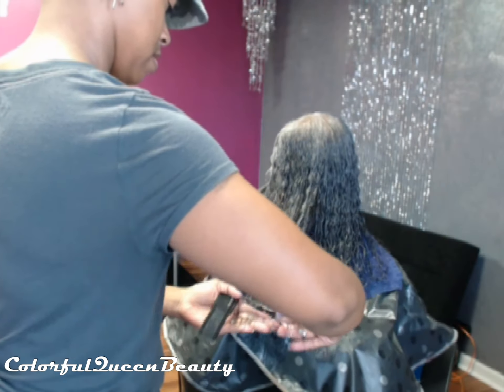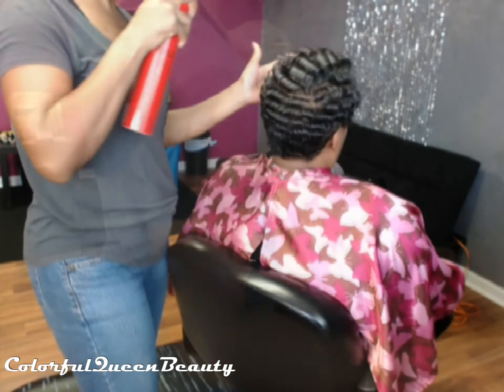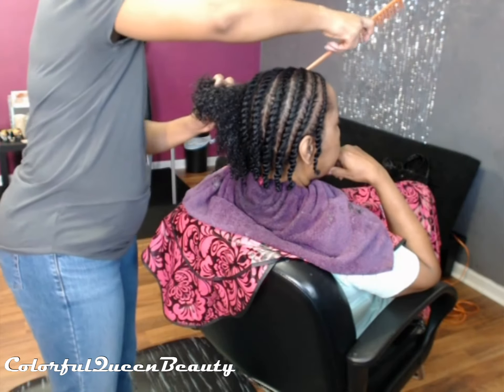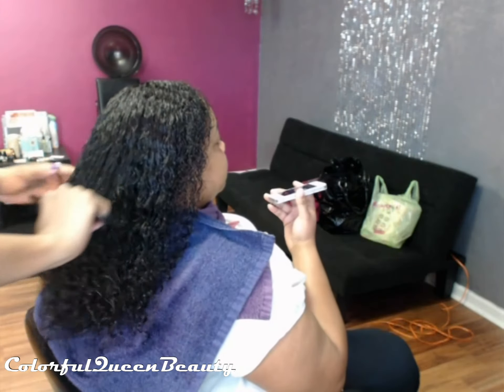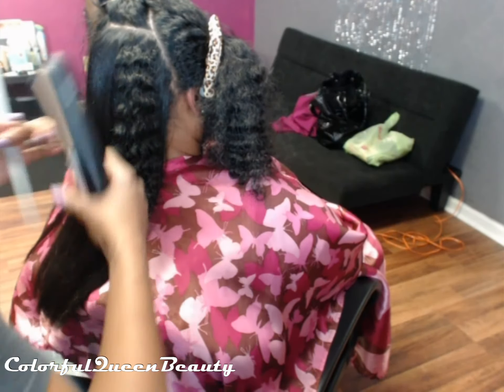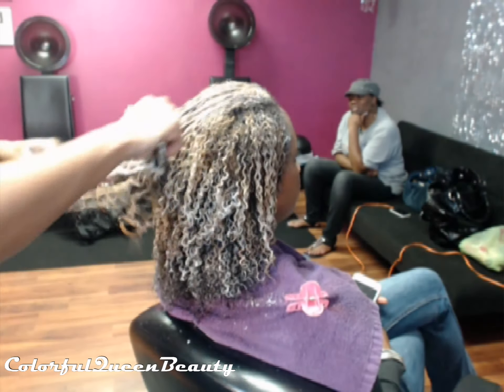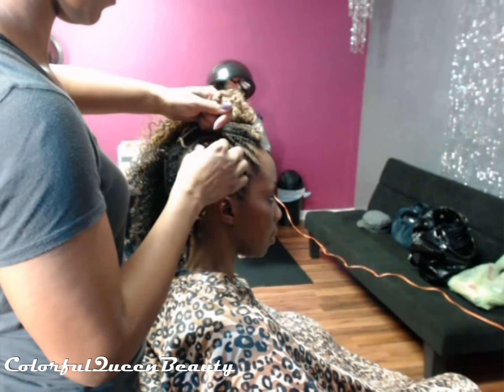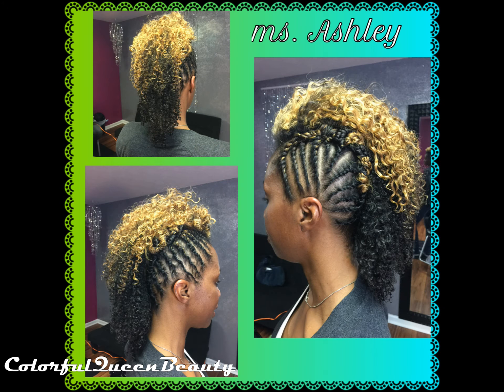Colorful Queen Beauty Room CLIENT EDITION 1!!!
Hey Beauties! Come go with me as I spend a day in my salon with some of my favorite clients (all of them)! These are like modified tutorials on hair care and various styles for my clients. I will try to upload these types of videos every week (depending on the client/style/services), but they won't consist of the same clients getting the same type of services and styles but rather a variety of different services and styles, being the same clients or new ones (to be featured in these videos).

Also in the very near future I will be doing real tutorials on specific styles and/or services on different textures of hair. So if you guys would like to see something in particular, of course leave those ideas down below in the description box. I would be happy to honor those request! ... I always have clients that are down to be in a tutorial LOL!. Thank you guys so so much for all your support and I will see you in my next video! xoxo ColorfulQueenBeauty

My Salon: Colorful Queen Beauty Room

At my salon I apply the C.G. Method (Curly Girl Method) to my clients hair care regimen. Some of the products listed below are C.G. friendly:) Here is the link to more information on following that Method

Products Used In This Video:
UltraSheen Setting Lotion
It's A 10 Keratin Leave-In Conditioner
Aussie Moist Conditioner
Herbal Essence Hello Hydration Conditioner
Jamacian Black Castor Oil w/ Coconut Oil
Aveda Universal Styling Cream
Aveda Smoothing Fluid
Hot Tools Heat Protection Spray
Chi Hair Spray
IC Fantasia Setting Foam
Let's JAM Custard
Curls Superfruit Control Paste (used for edge control)